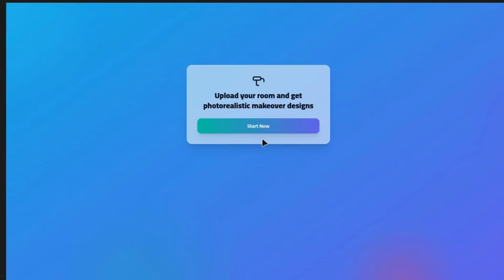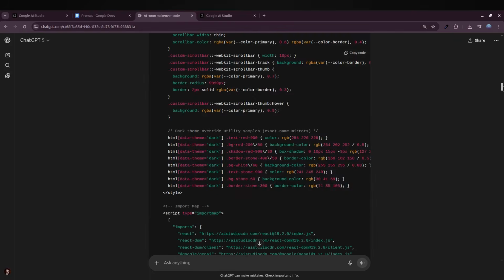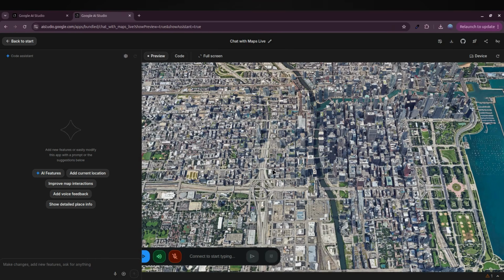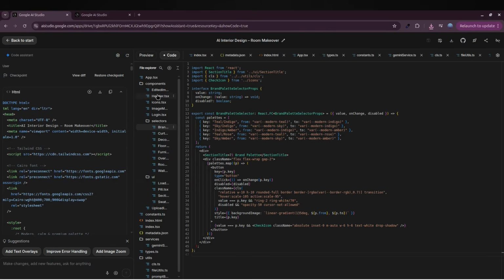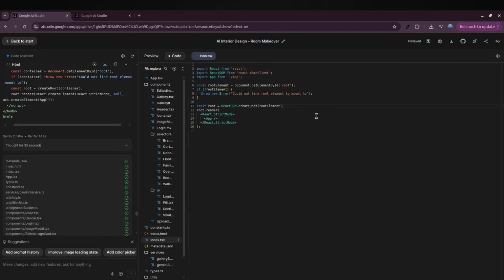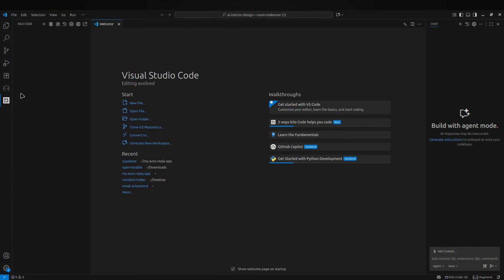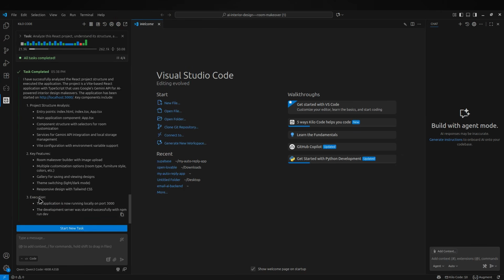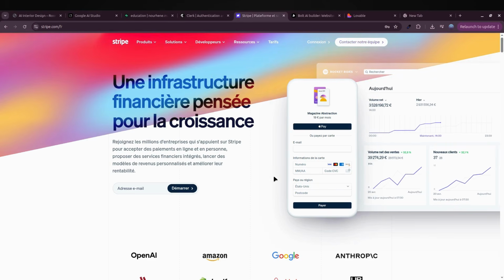How to Build AI SaaS Apps for FREE | No-Code Google AI Studio Tutorial 2025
Want to build your own AI Interior Design app without paying for Lovable, Bolt, or external API keys?
 In this step-by-step tutorial, I’ll show you exactly how I built a 100% free, full-featured AI app using Google AI Studio powered by Gemini 2.5 Pro and Nano Banana’s AI engine.

Why You Should Watch:
 This tutorial proves you don’t need Lovable or Bolt to build stunning AI SaaS tools. With Google’s free AI Studio, you can design, edit, and launch apps faster, completely free.

💡 You’ll learn how to:
00:00 - Intro
00:54 - Building with Google AI Studio
01:57 - Real Examples: Google Maps & Interior App
03:53 - Code Overview
04:30 - AI Model: Gemini 2.5 Pro
04:42 - Limitation: No Backend
05:59 - Downloading Source Code
06:08 - Running in AI Editor
06:41 - AI Prompt and Model Choice for Setup
07:21 - Run the project
08:07 - API Key Setup
08:47 - Backend with Supabase
09:06 - Auth & Payments
09:21 - Better Workflow
09:52 - Netlify Hosting
10:03 - Outro